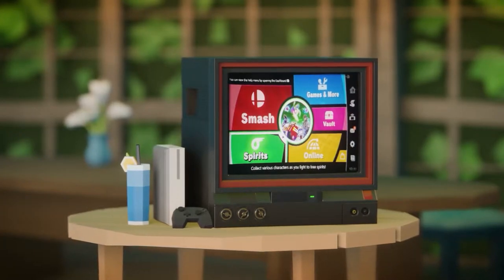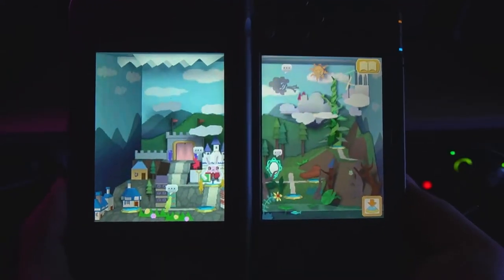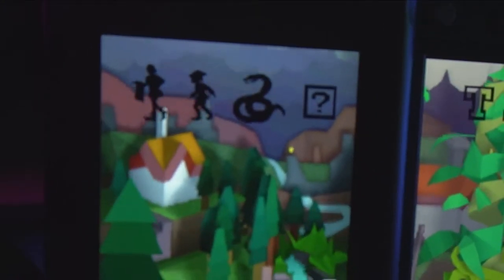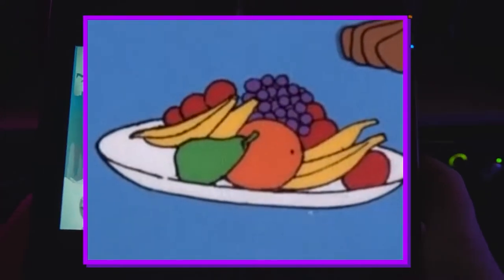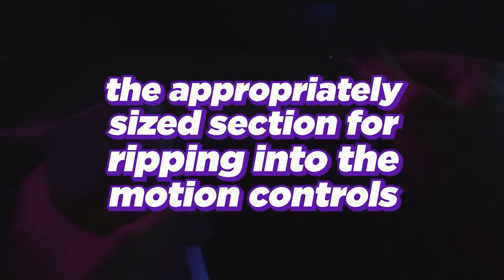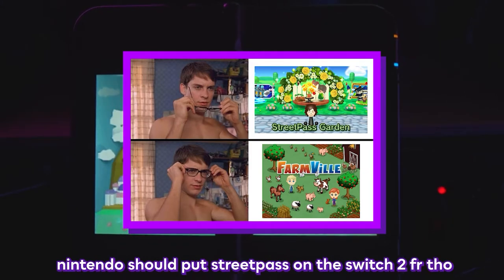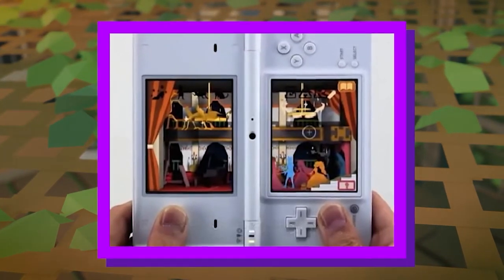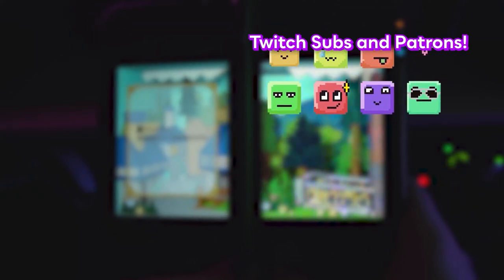Let me tell you about Looksleys Lineup :)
In 2010, Nintendo published Looksley's Line Up, a novel motion controlled hidden picture game with a character that actually made it's way into Super Smash Bros Ultimate as a spirit. And with the shutdown of the 3ds eshop, there won't be any way to play it, even using emulators.

But this video isn't about the eshop. This video is about Looksley's Line Up. It's strengths, it's failures, and essentially 90% of the game bared in full (it's short lmao)

So let's talk about how it was designed, the choices made in it's creation and, maybe along the way, we'll get to the bottom of why, sometimes, it's OK for games to be lost to the sands of time. We'll answer the question, once and for all: Who Is Looksley?

All music is from Looksley's Line Up (including a miniature remix of a Looksley's Line Up theme by me which, ironically is playing while I remark about the quality of the soundtrack)